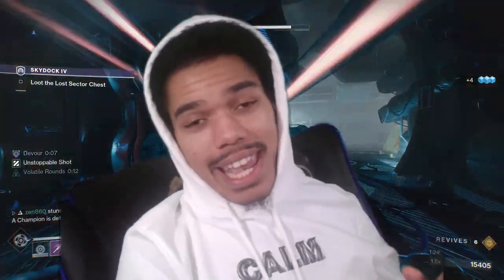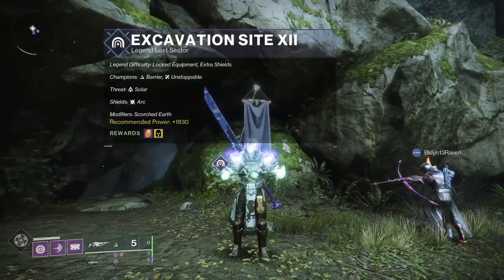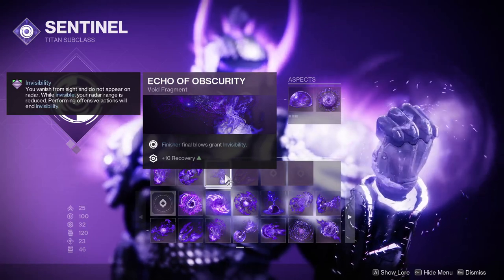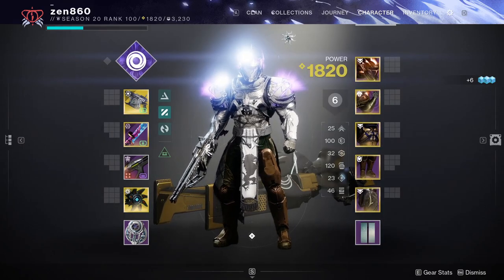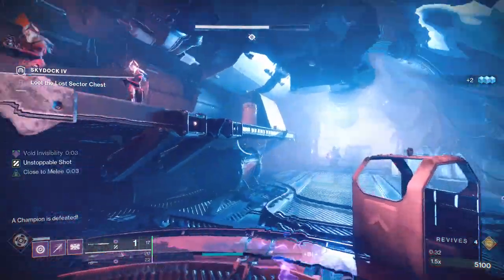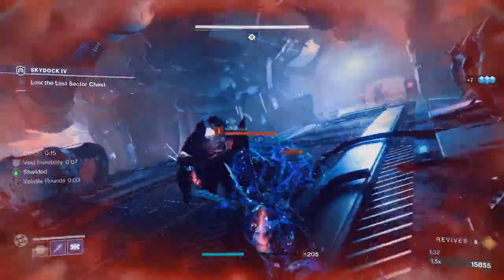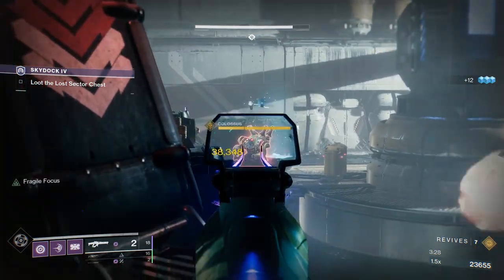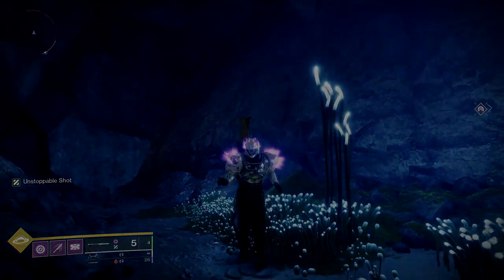Skydock IV is an AMAZING FARM in Season 20! | Destiny 2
Skydock IV Legendary Lost Sector - April 17, 2023

Today's Legendary lost Sector is SO EASY for Fast Clears! Tags incoming: Fast and Easy Exotic Farm and Legendary lost Sector Completions for Solo Guardians! Destiny 2 Lightfall. Destiny 2 Season of Defiance.

Timestamps
0:00 Intro
0:36 Location
1:00 Build
3:27 Walkthrough